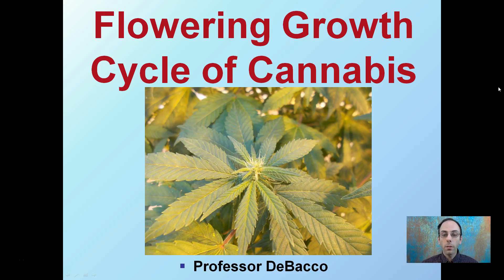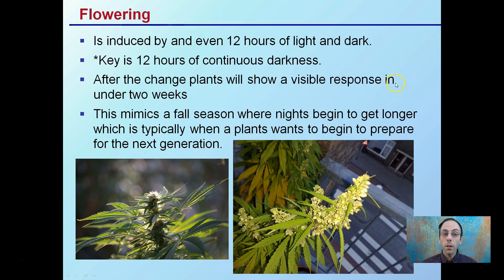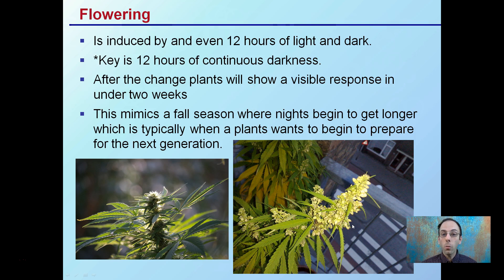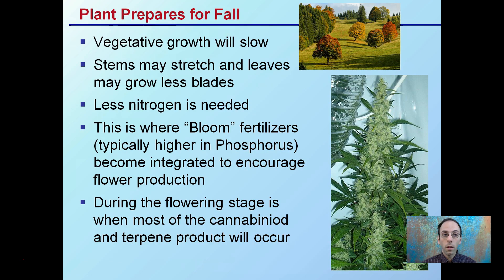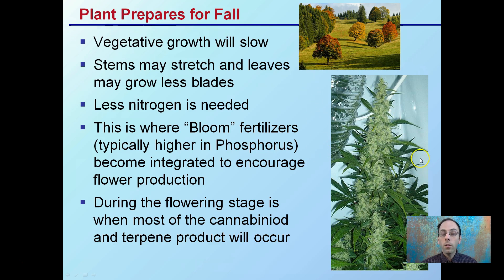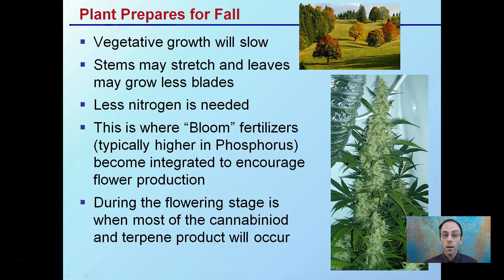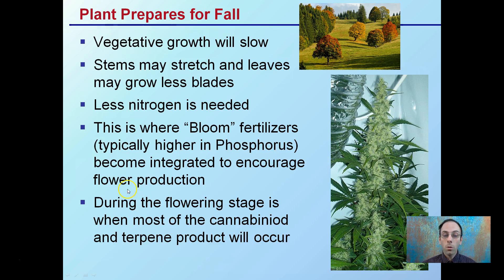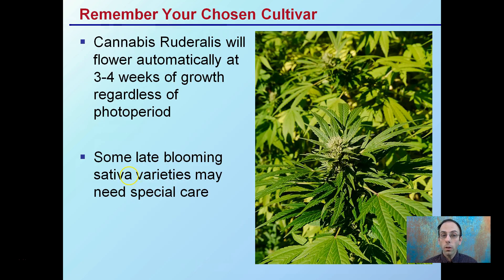Flowering Growth Cycle of Cannabis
Flowering is induced by and even 12 hours of light and dark.
*Key is 12 hours of continuous darkness.
After the change plants will show a visible response in under two weeks.

Cannabis Ruderalis will flower automatically at 3-4 weeks of growth regardless of photoperiod.

Helpful “Review Sheets” to use while you watch the video can be found at…

“Review Sheets with Answers” so you can check your understanding can be found at…

*Full work cited for "Flowering Growth Cycle of Cannabis" can be viewed